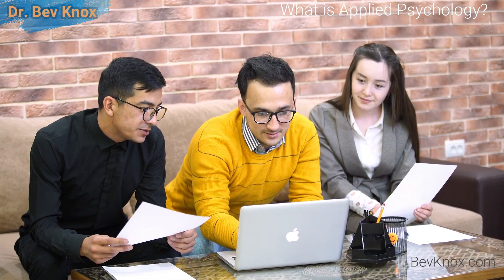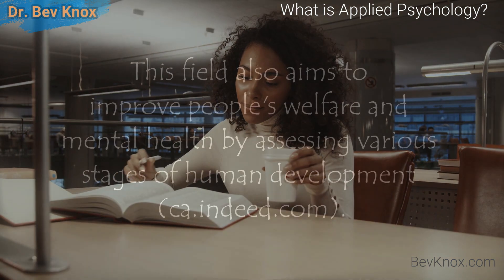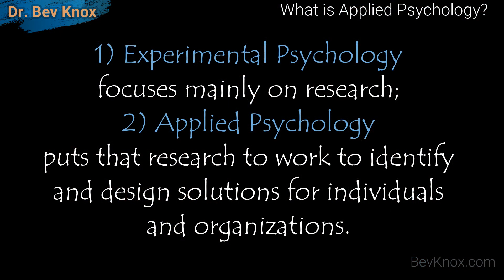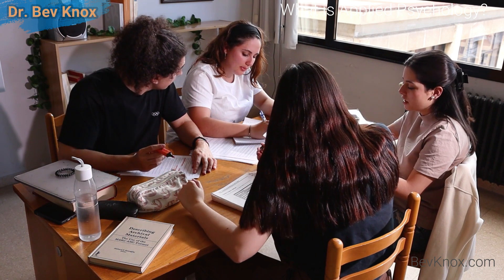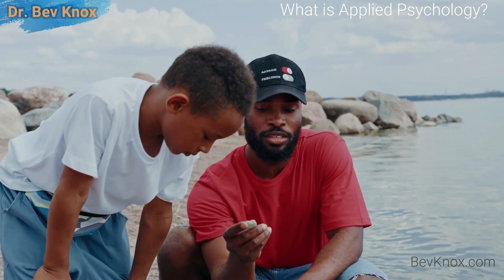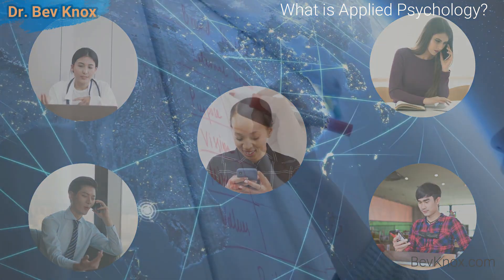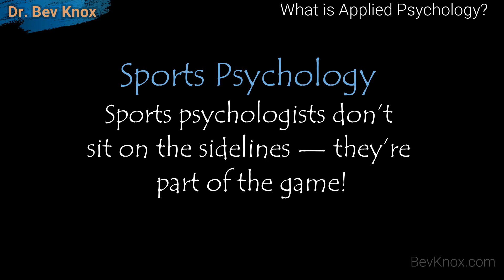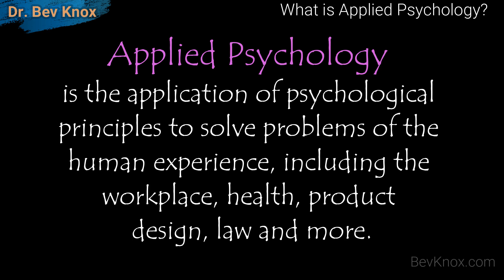What is Applied Psychology?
Applied psychology is the application of psychological principles to solve problems of the human experience, including the workplace, health, product design, law and more.

We will review some Branches of Applied Psychology to include the following: Clinical psychology, Industrial and organizational psychology (I/O psychology), Forensic psychology, Sports psychology